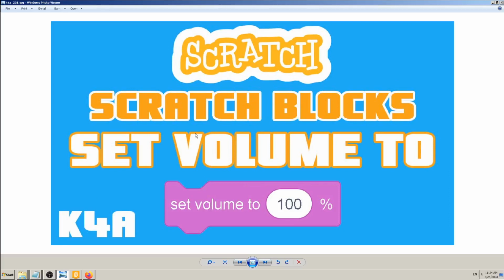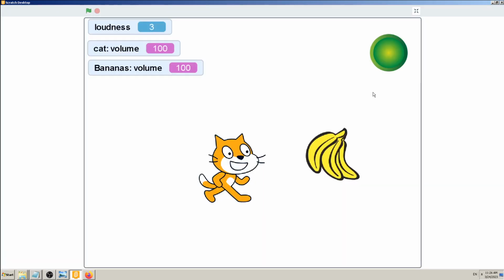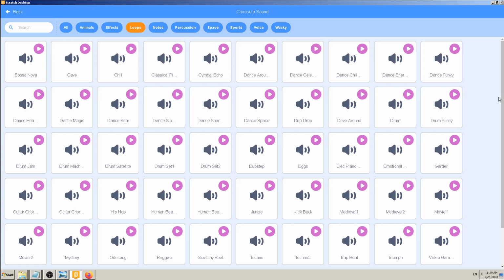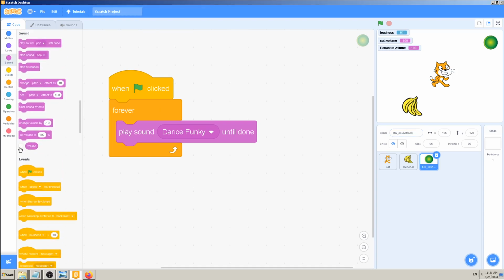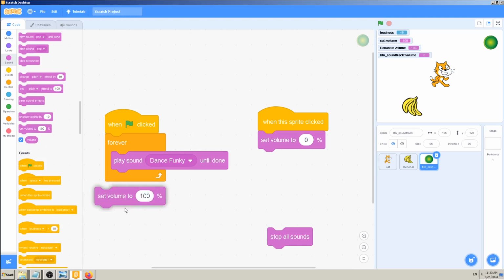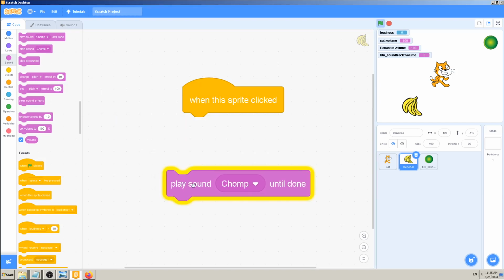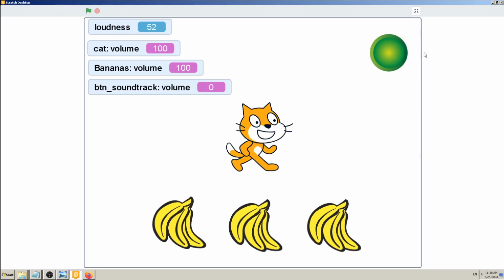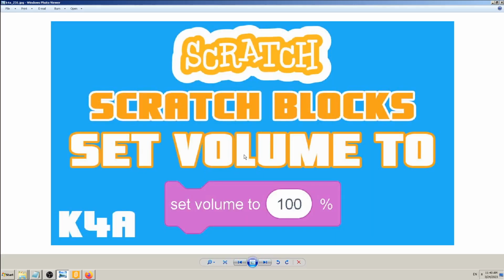Scratch blocks - set volume to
Set Volume to ()% (block)